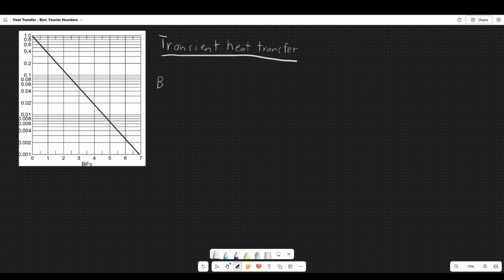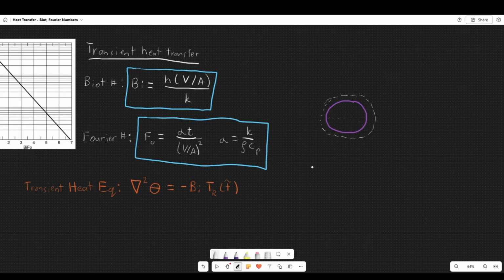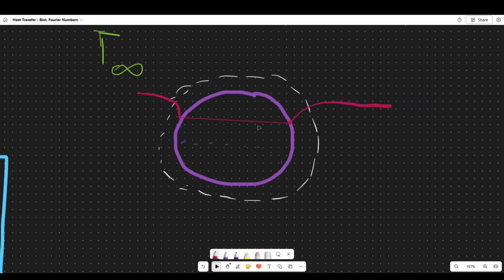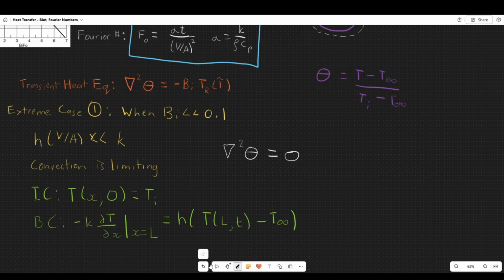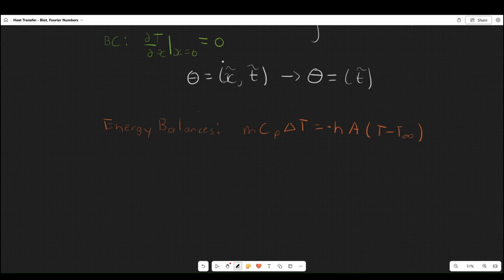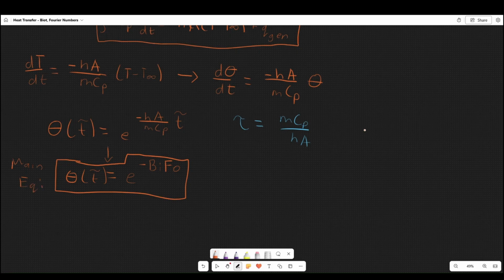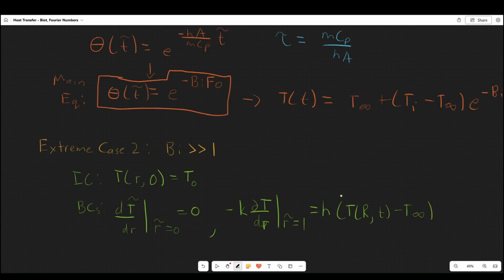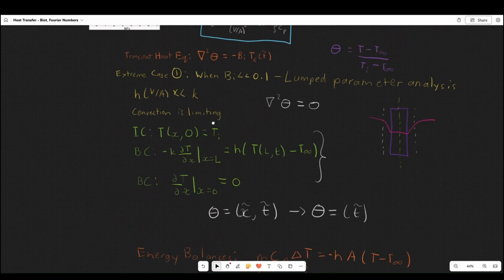Transient Heat (Biot and Fourier Numbers, Lumped Parameter Analysis, Heisler Charts) - Heat Transfer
In this video I cover transient heat conduction and the lumped capacitance method, which is a core topic in undergraduate heat transfer.

I begin by introducing the Biot number (Bi = hLc/k), which quantifies the ratio of internal conductive resistance to external convective resistance, and establish the validity criterion (Bi ≤ 0.1) for treating a solid as thermally uniform. I then introduce the Fourier number (Fo = αt/Lc²) as the dimensionless time parameter governing transient conduction.

With the lumped parameter assumption justified, I derive the governing first-order ODE from an energy balance on the solid, and obtain the exponential temperature response as a function of the time constant τ = ρVcp/hAs.
For cases where Bi is greater than 1 and spatial gradients inside the solid cannot be ignored , I introduce Heisler charts as a practical tool for solving one-dimensional transient conduction in planes, cylinders, and spheres without solving the full PDE.